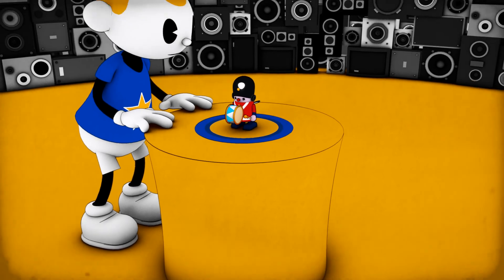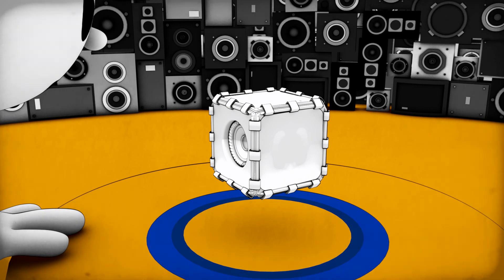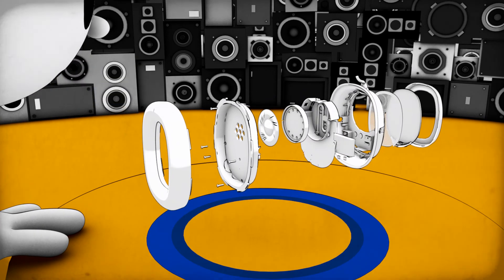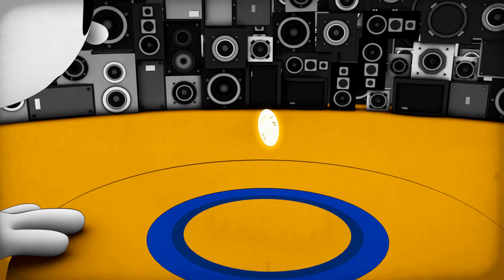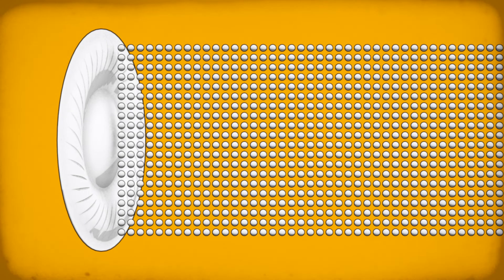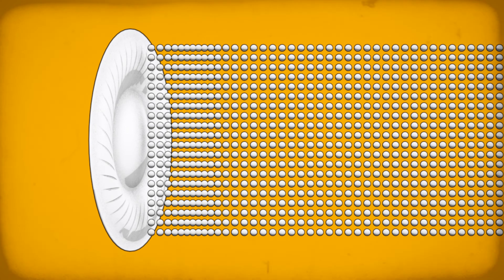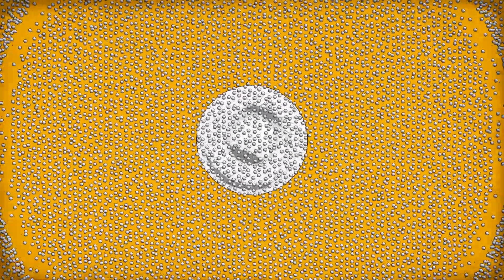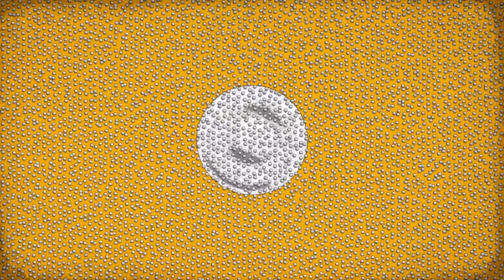Oto - Ep. 1 "Headphones Ahoy!"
In this 1st in-app video for BOSEbuild Headphones, Oto and his friends Clanky, Junior & Bob discover "how headphones make sound"